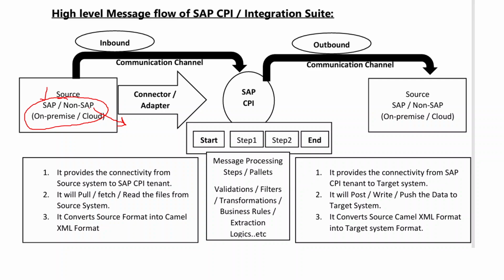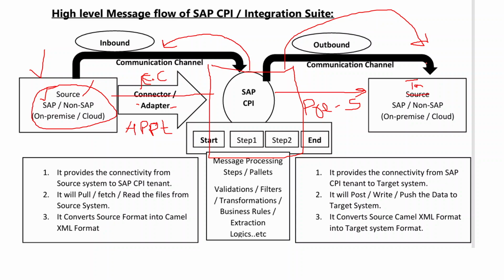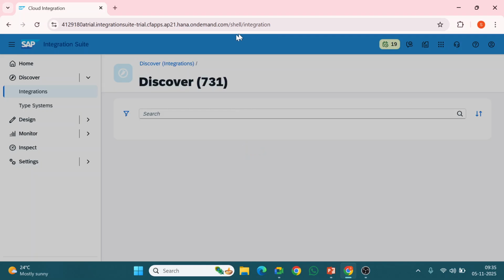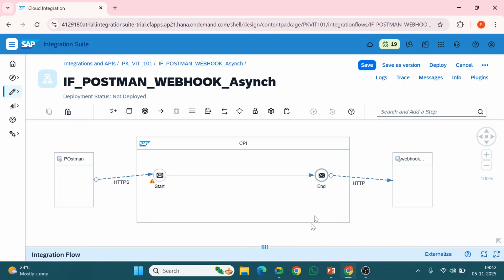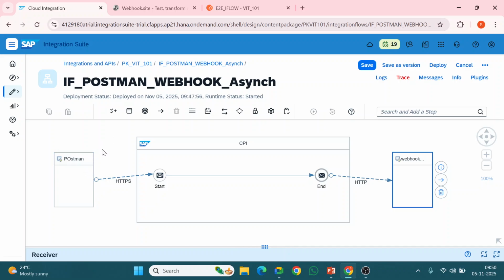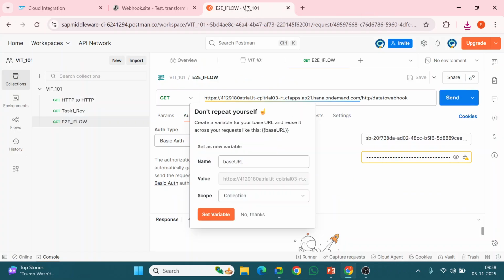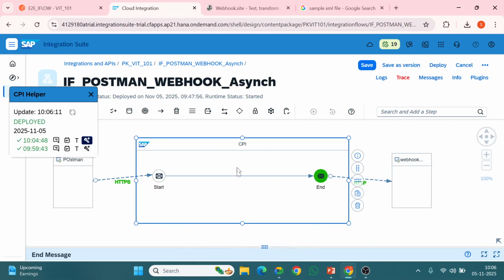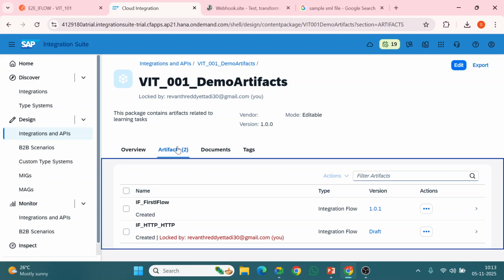High level CPI message flow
CPI message flow outline.